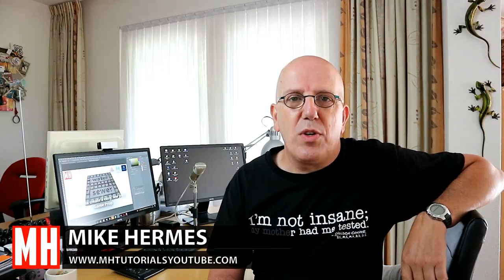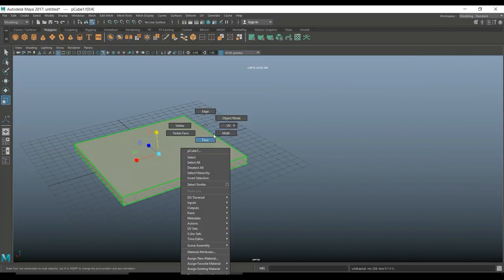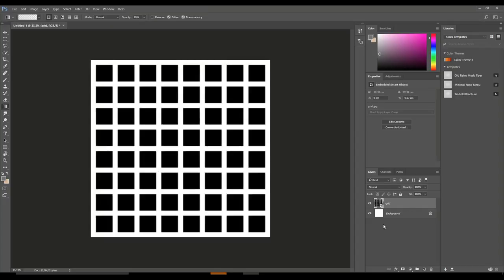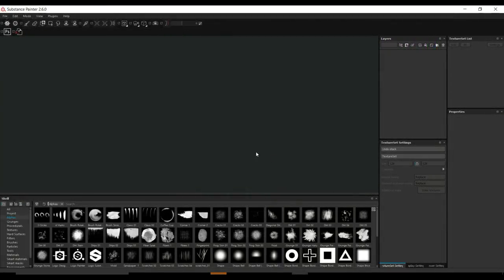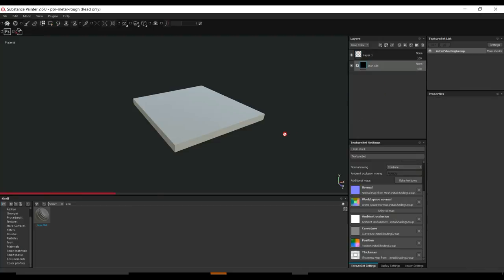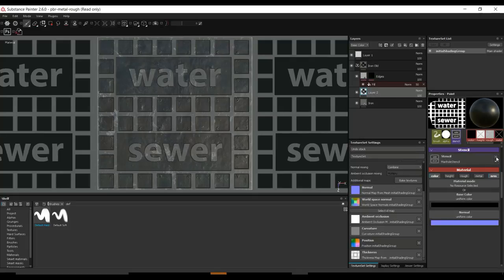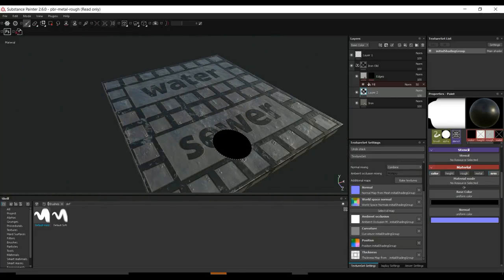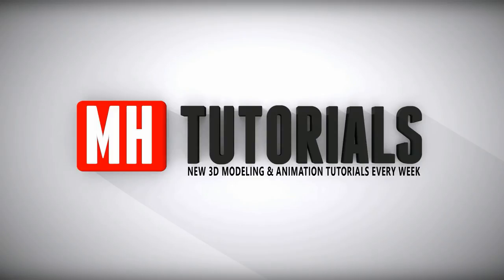How to create, UV, Texture and Render a simple Game prop ( Manhole cover )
In this tutorial video I will show you how to create a simple game prop. ( A manhole cover ) We will be modeling in Maya, creating a stencil in Photoshop CC and texturing and rendering in Substance Painter.

Here is a link to the grid pattern file used in the tutorial

If you are a Bronze level Patron you will find the complete, ready to go stencil on the MH Tutorials shared drive.

Here is a link on how to export textures from Substance Painter for use in other applications

MH Tutorials
The Netherlands

AMAZON GATEWAY

Link to MH Tutorials Amazon store

Do you want to see premium exclusive content? Please become a Bronze Patron!

FAN MAIL

MH Tutorials
The Netherlands

CAMERA GEAR

WEBSITE & STORE

Jason Swisher
Samuel Martino
Jamie
Dylan Void
William Creighton
Guy Grossfeld
Rena Pillow